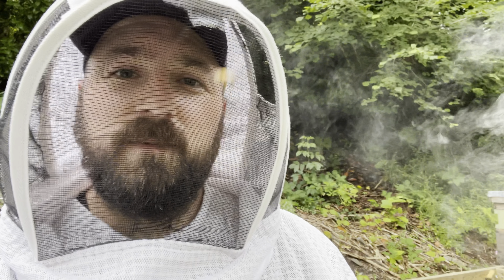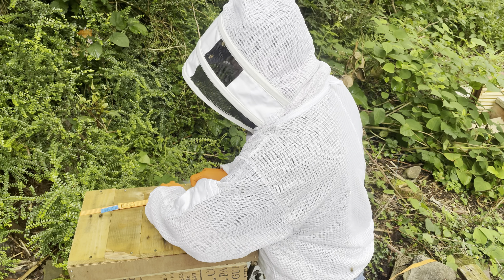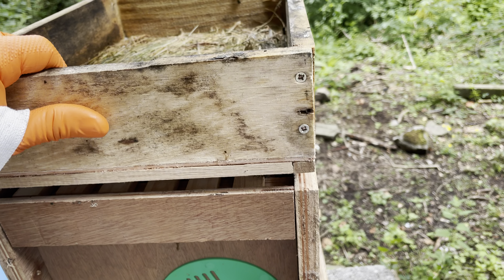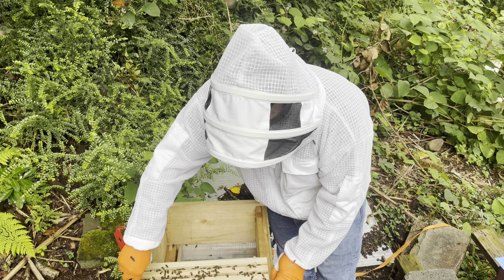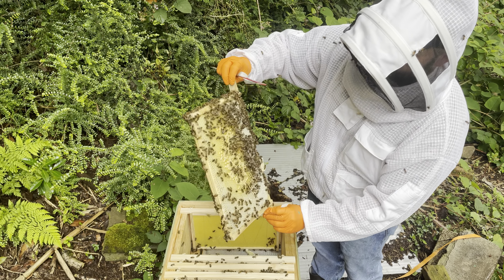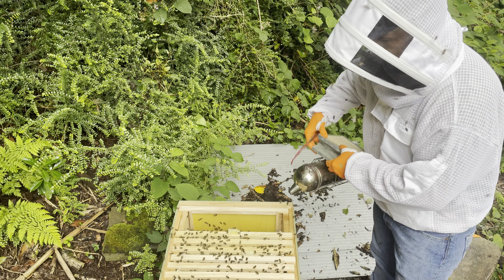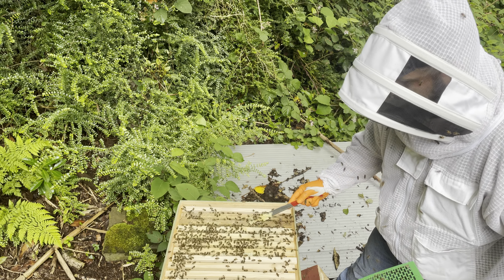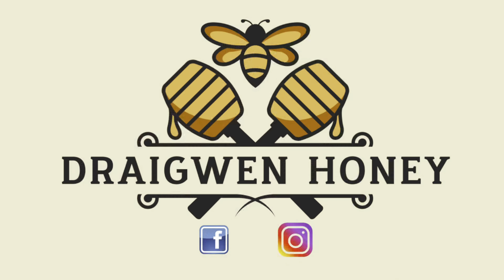Moving an Angry Swarm to a full size Hive and a few stings for the trouble !!!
In this episode we move our association swarm to a new national hive. The honeybees will over winter in there. The bees were very defensive and I caught a few stings. Afterwards off camera I went and made a split out of the hive and was stung over 10 times on one hand and numerous stings to my suit.